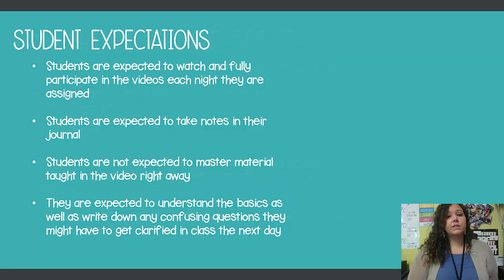Introduction to the Flipped Classroom Spanish Subtitles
Welcome to 7th grade science!